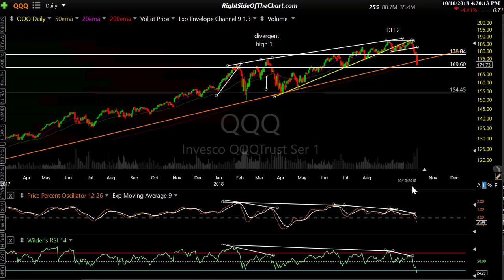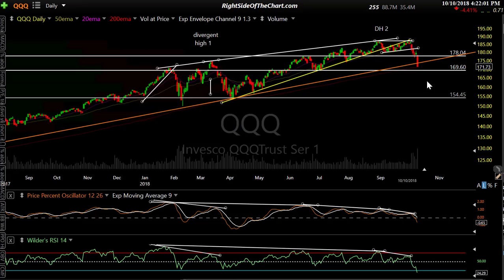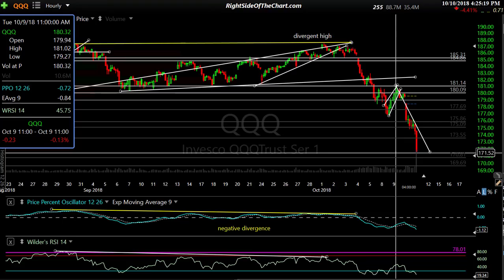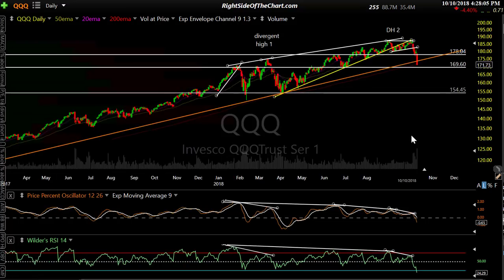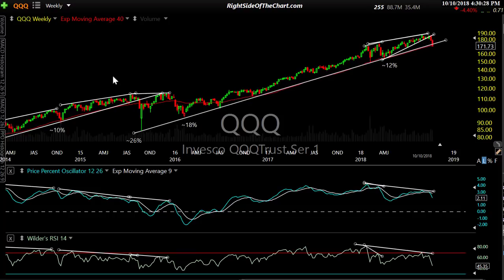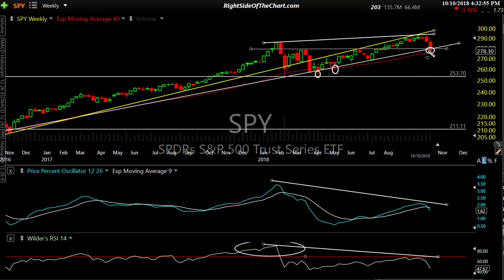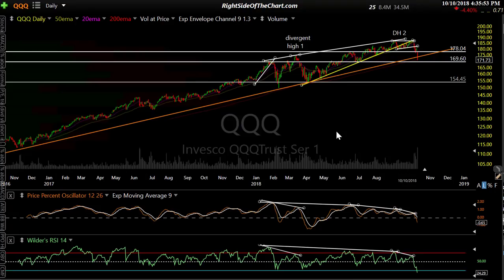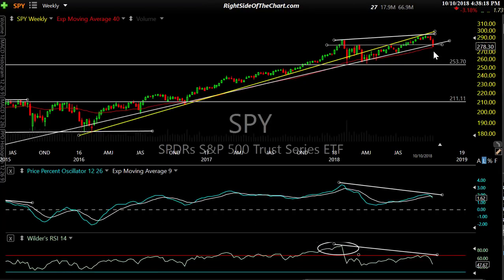Closing Stock Market Analysis 10-10-18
End of day technical analysis on the US stock market via SPY & QQQ providing both the near-term & longer-term outlook as well as some important technical levels to watch.